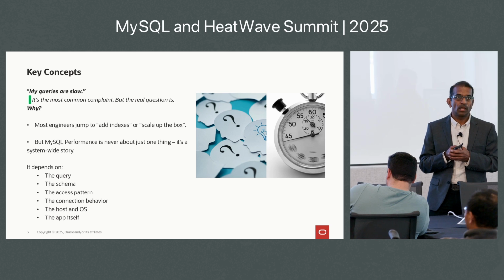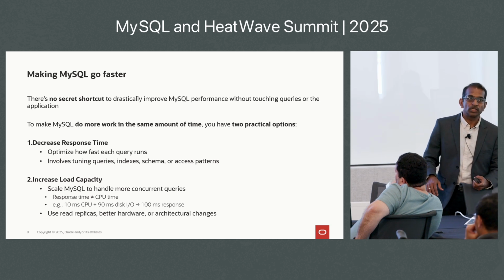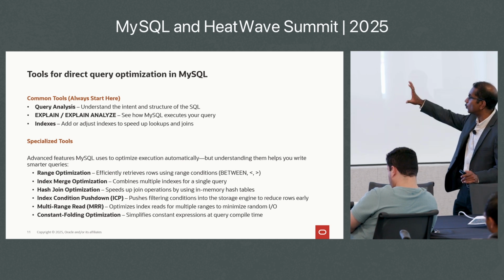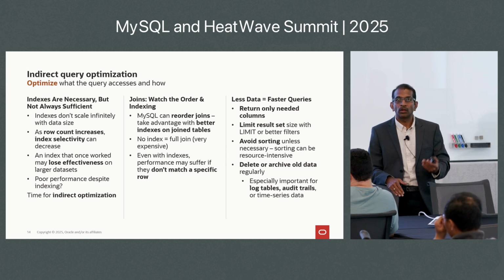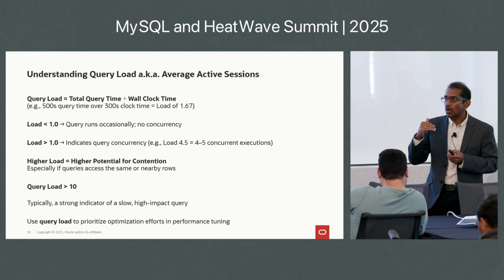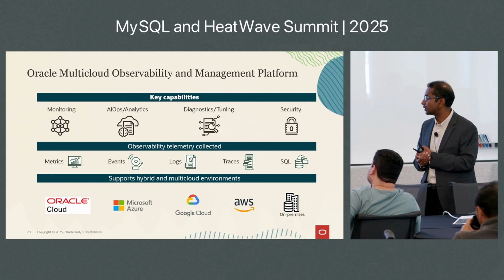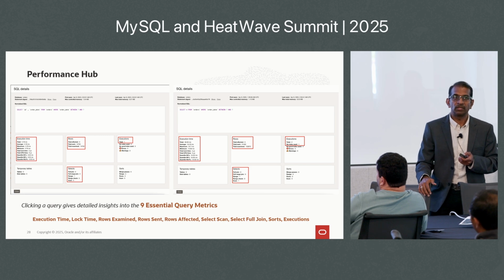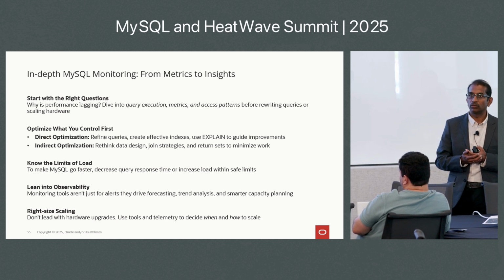In-depth MySQL Monitoring: From Metrics to Insights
Effective monitoring is essential for maintaining the performance, stability, and security of your MySQL database on-premises or in the cloud. In this session, we’ll explore the key metrics to track in MySQL and share best practices for monitoring, troubleshooting, and ensuring optimal performance. Dive into critical performance areas, including CPU utilization, memory usage, disk I/O, and query performance, while learning how to identify and resolve common issues like slow queries and unused indexes. Additionally, we’ll introduce solutions for long-term analysis by leveraging Oracle Cloud observability tools such as Ops Insights to identify trends and make data-driven optimizations. By the end of this session, you’ll have a comprehensive strategy to effectively monitor, maintain, and enhance the health of your MySQL database over time.